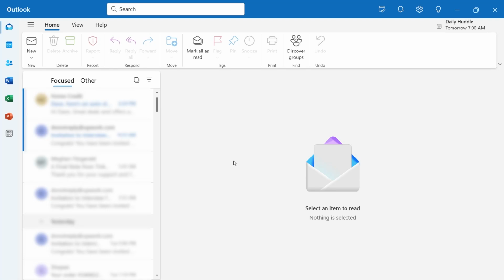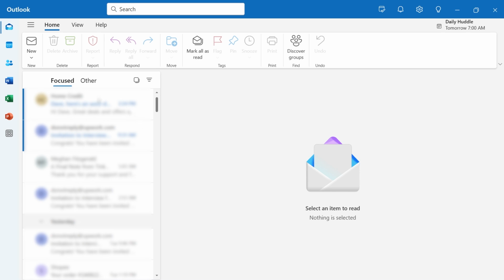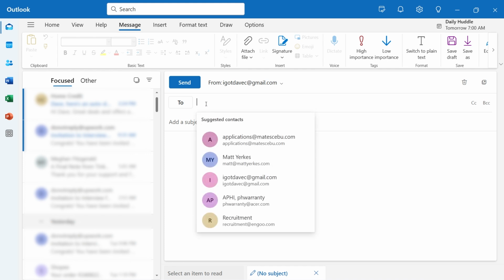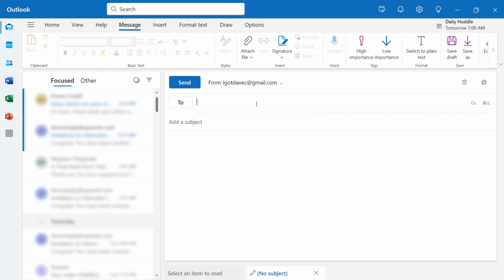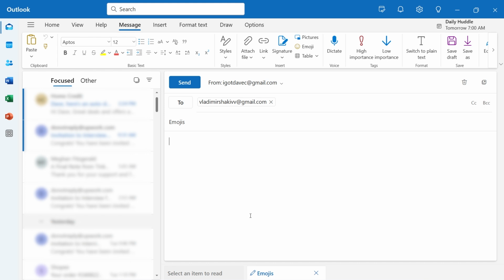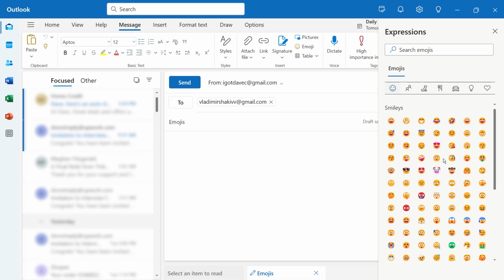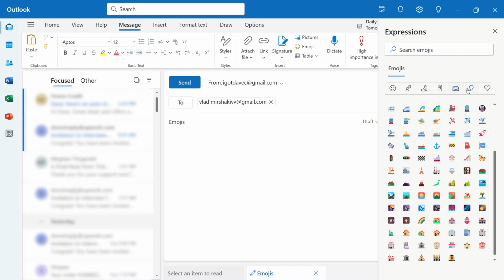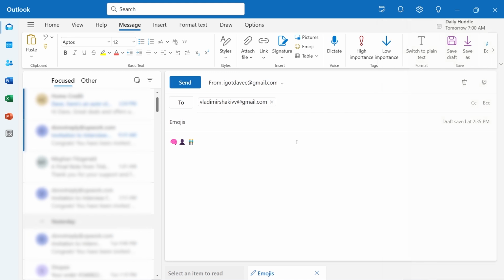How To Add Emojis To Outlook Email (Step By Step)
In this video, I show you how to add Emojis to Outlook Email. Did this video help? :)